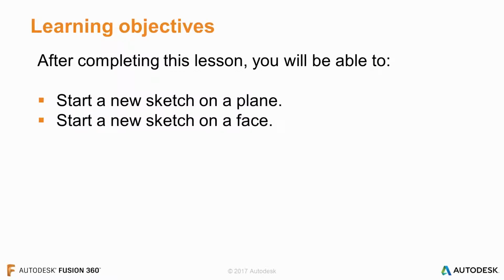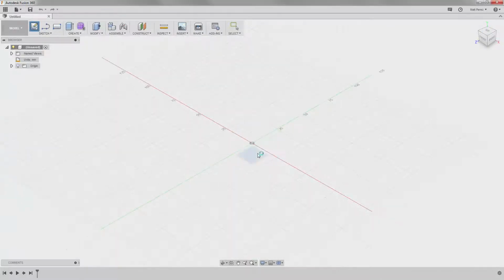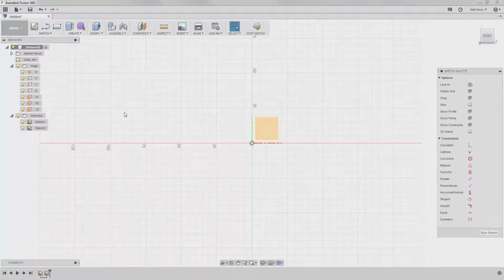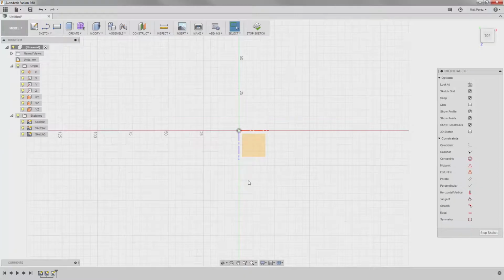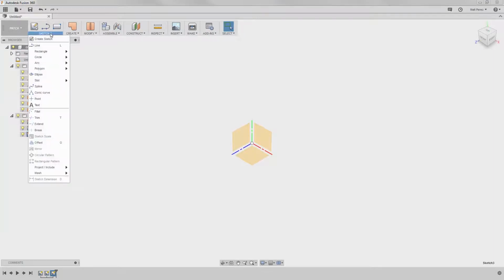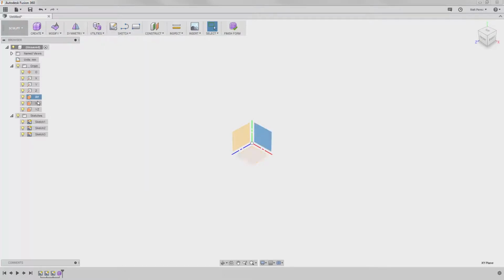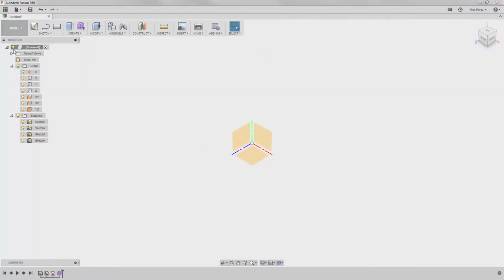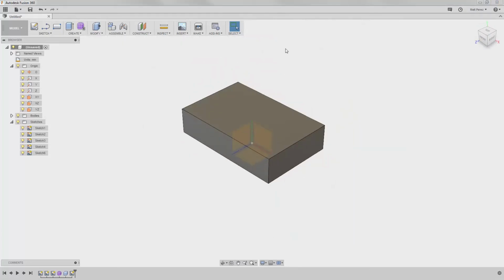2. Starting a sketch